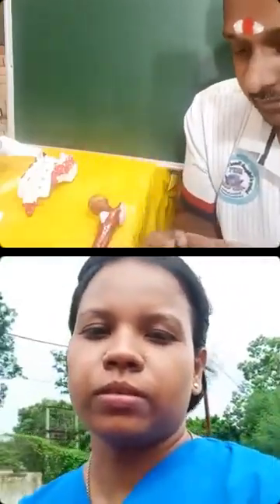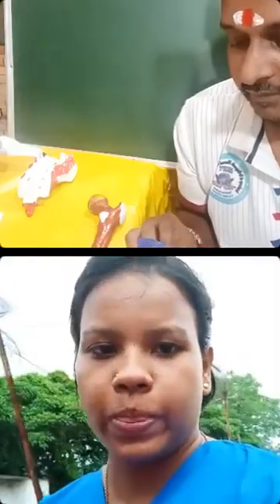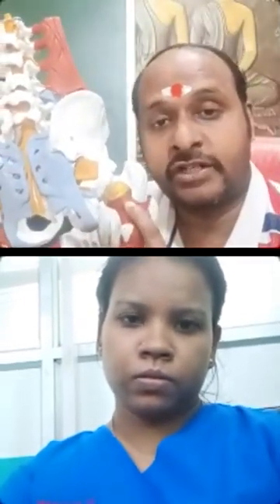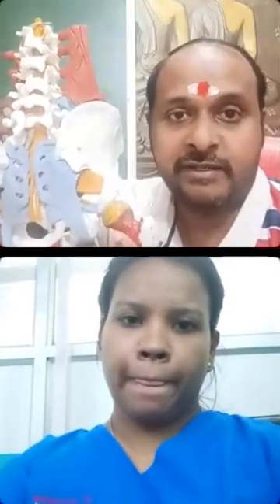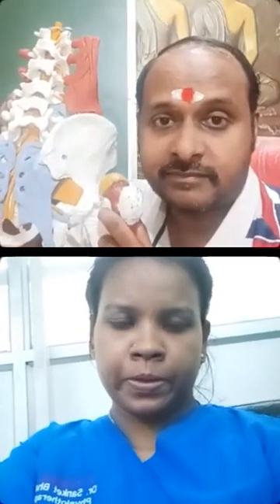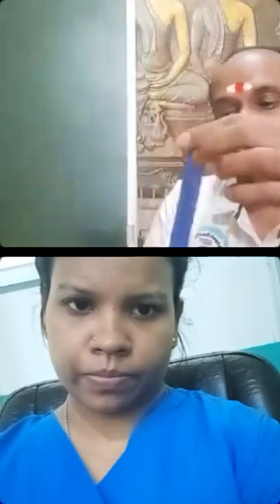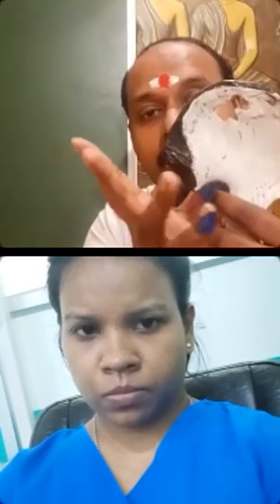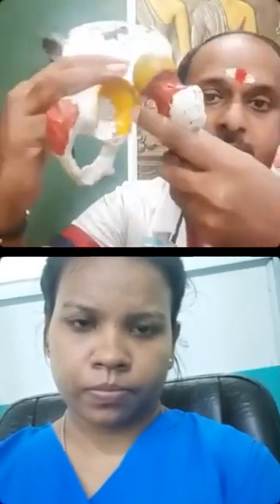CCPMT PATHOMECHANICS PRE-COURSE WEBINAR #14 PIRIFORMIS SYNDROME (FULL SESSION)